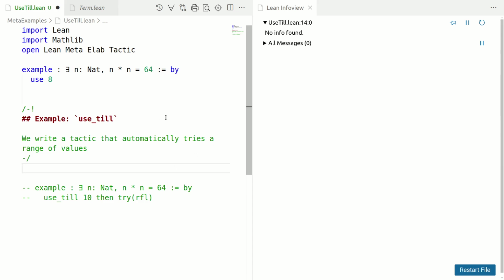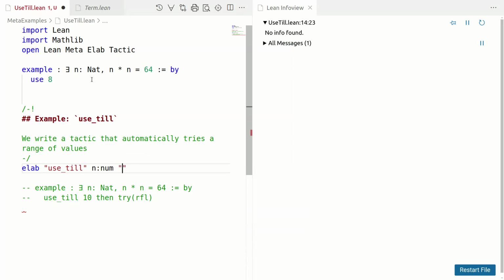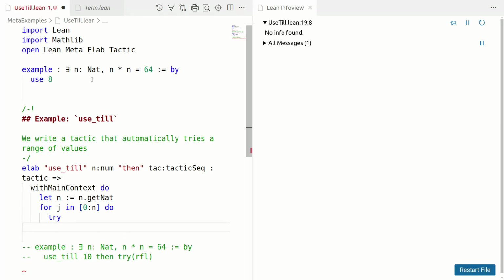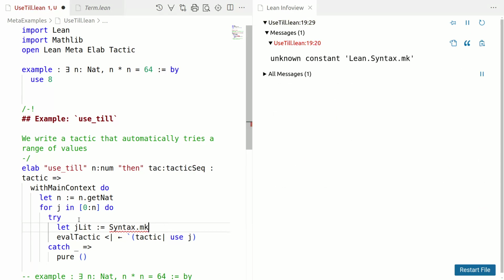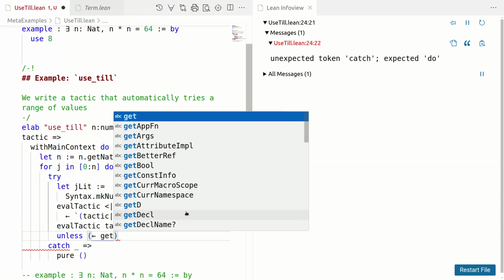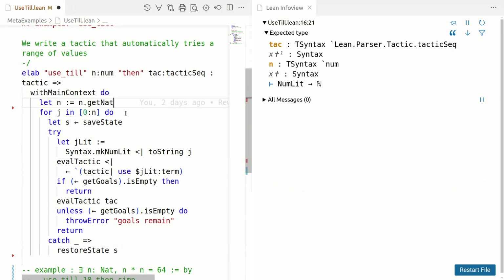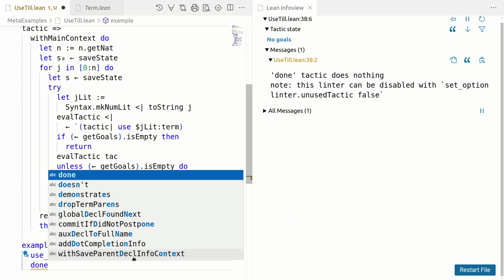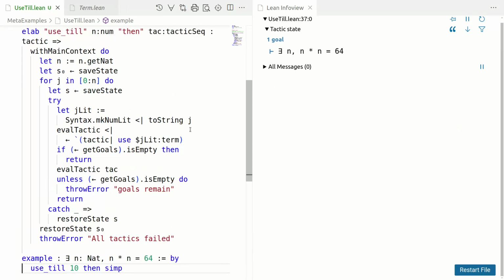[Edited] More tactics with Elaborators: trying use in a range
A more complex example of a tactic with elaborators, which tries to use the `use` tactic for a range of natural numbers.